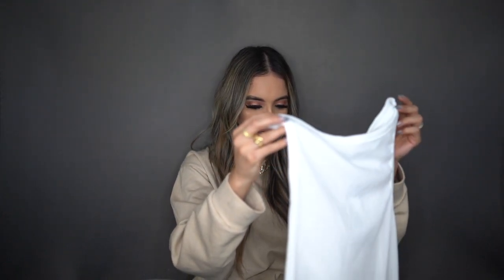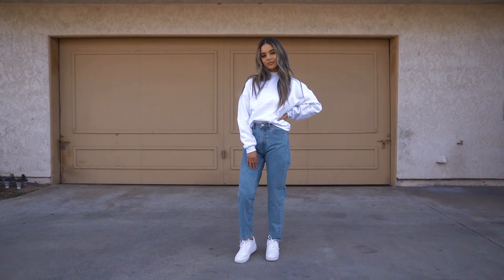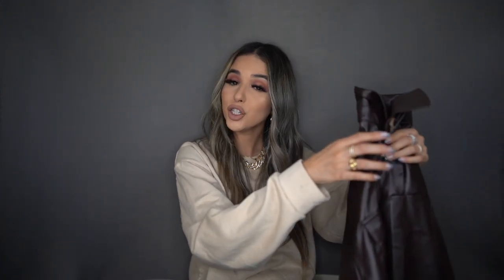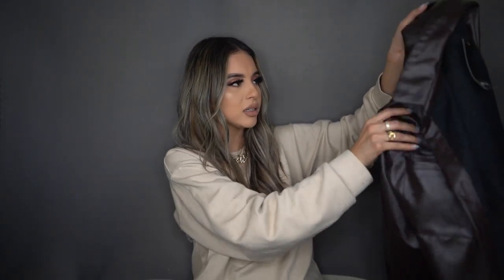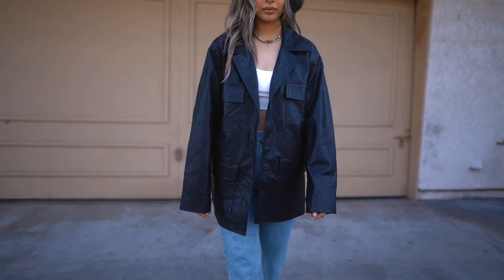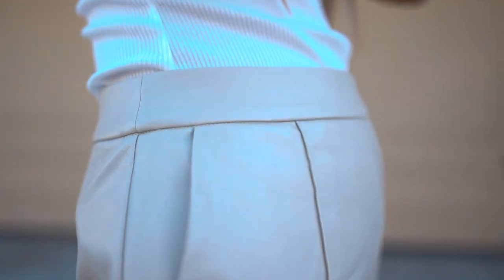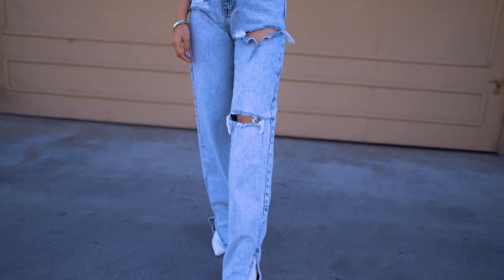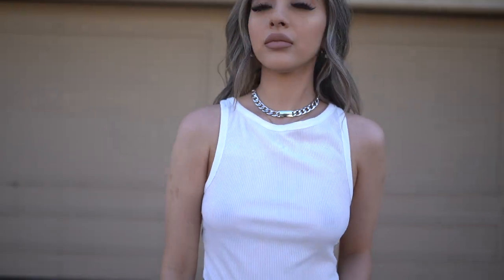NASTYGAL TRY-ON HAUL 2020 l ZARA Giveaway Entry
HIIIIIIIIII BABES! 😁💕

   **ENDS FEB. 28TH**

 Thank you AGAIN to all the love + support. Really REALLY do appreciate it all!💕